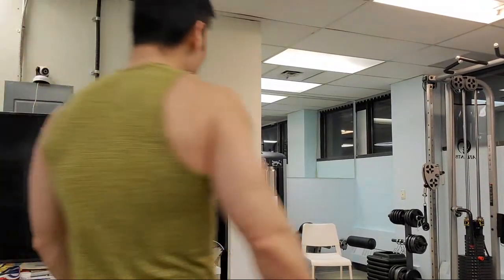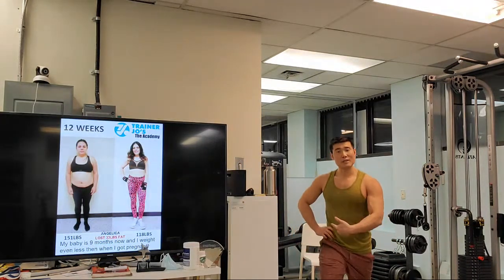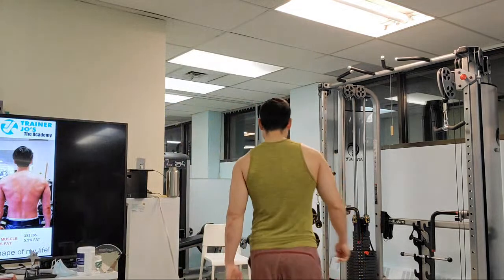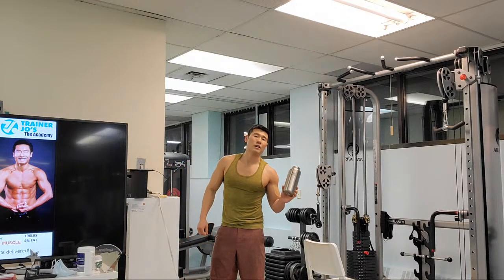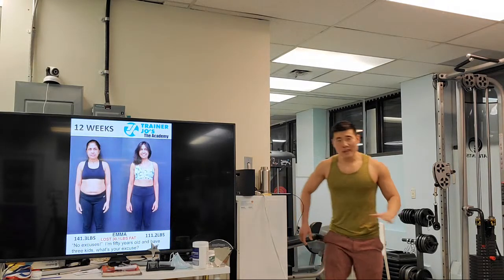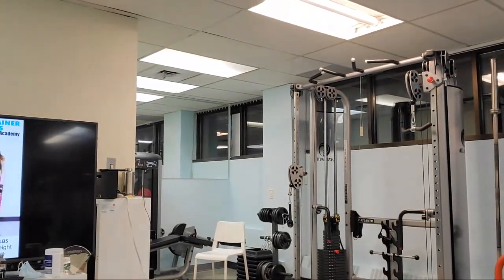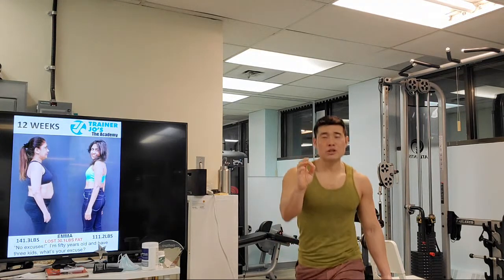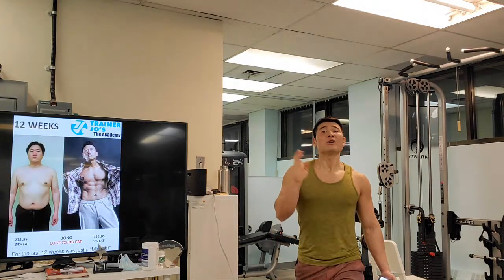Six pack Training 식스팩 운동